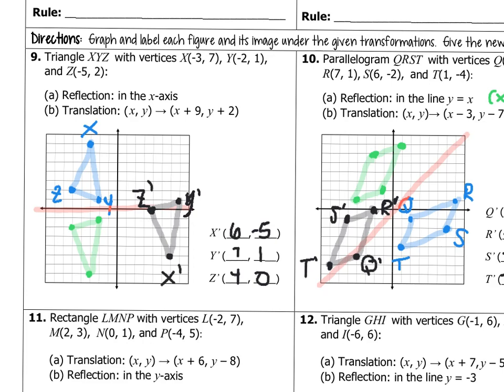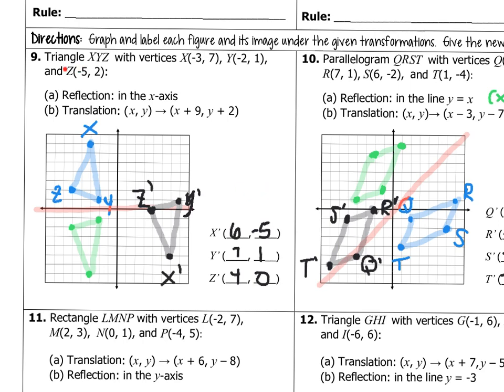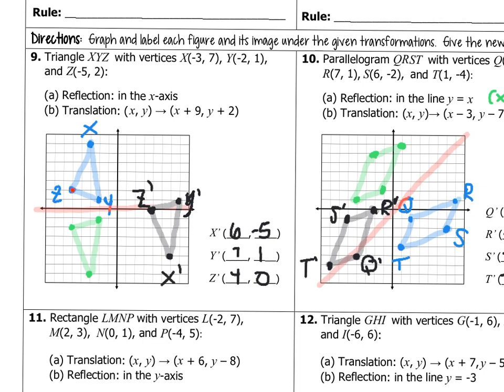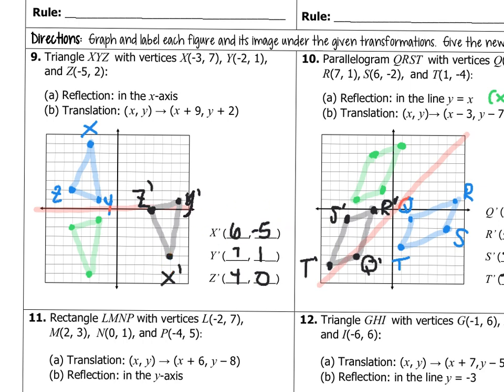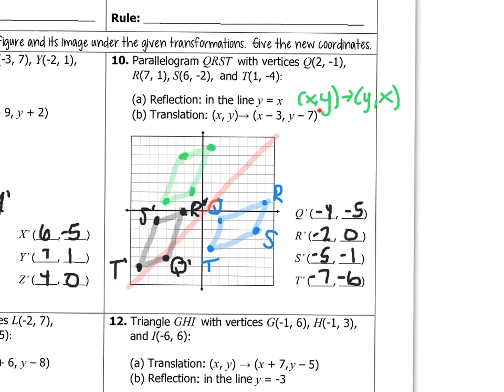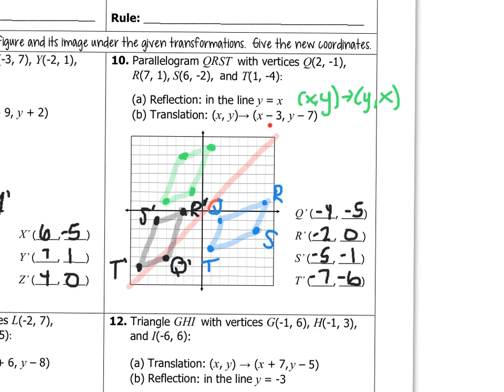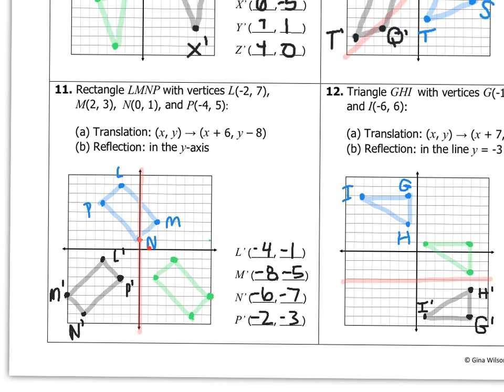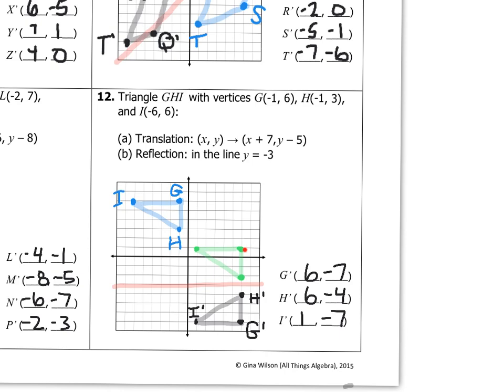Geometry: 9.2 Translations Video 4